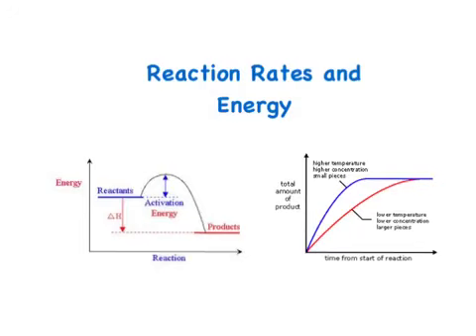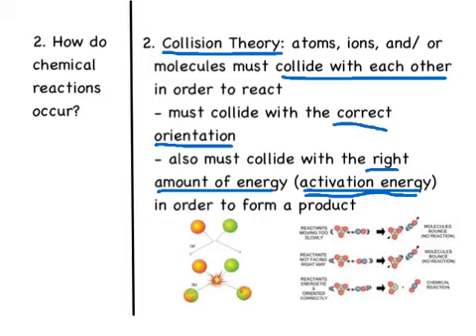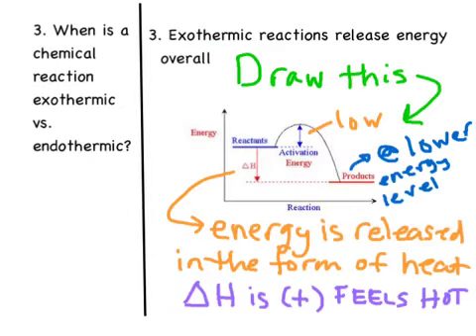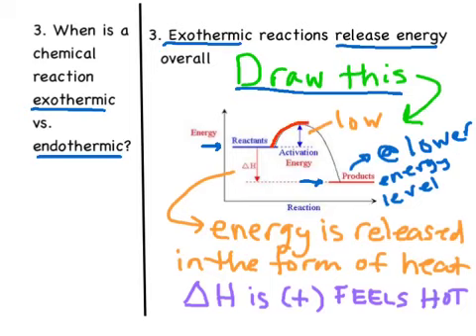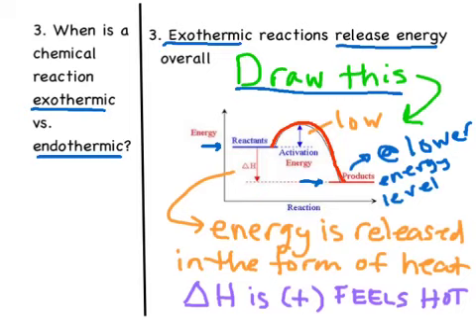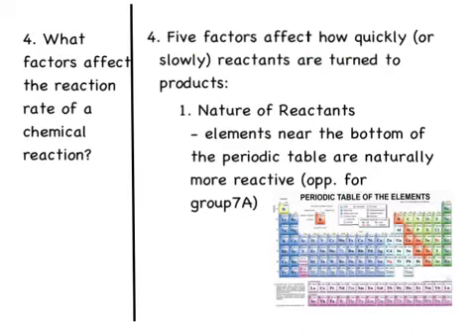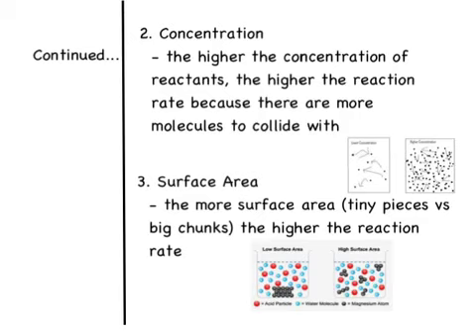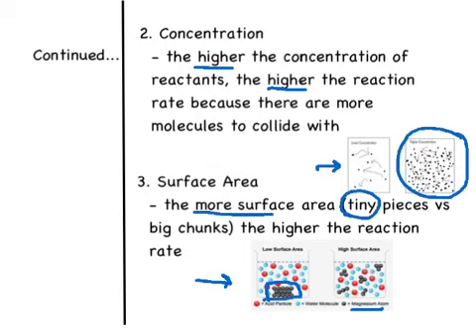Reaction Rates and Energy